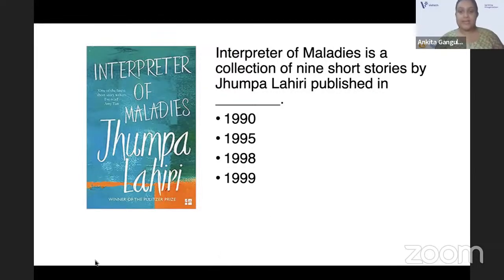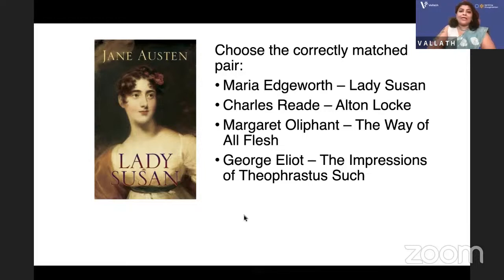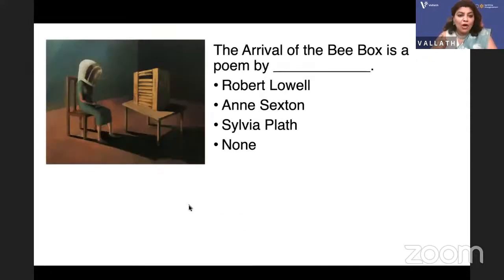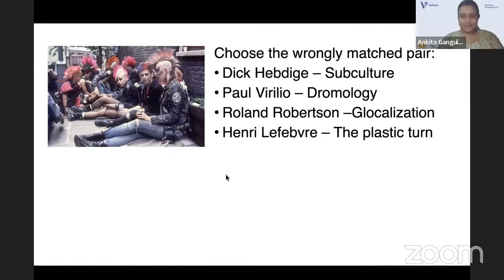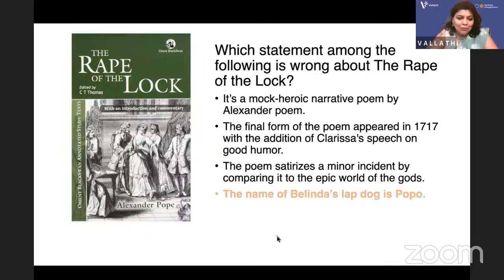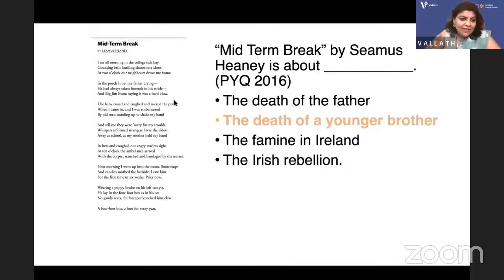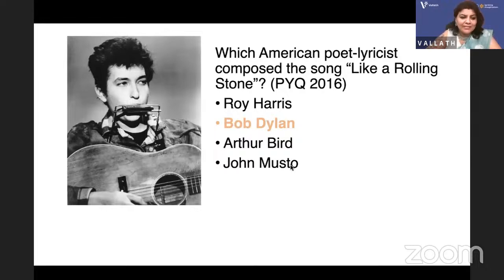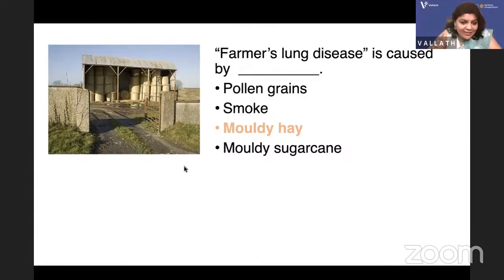Karnataka SET Practice | Day 4 | Kalyani Vallath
Karnataka SET Practice on English Literature with Kalyani Vallath. You can also buy complete notes or attenda full course if you wish to.